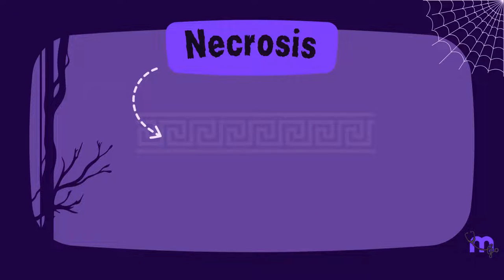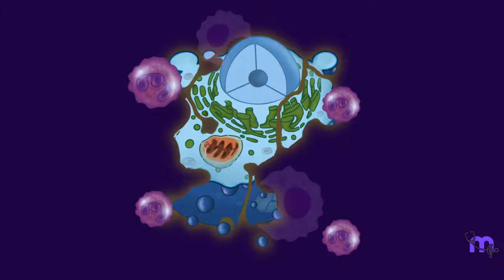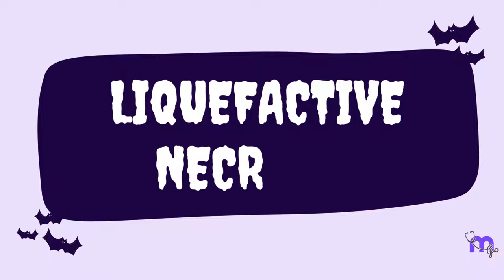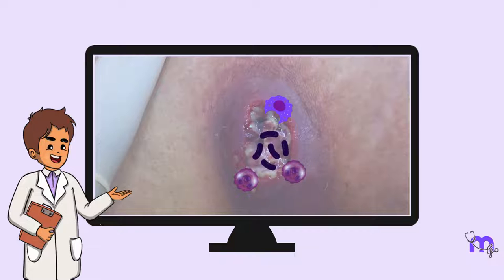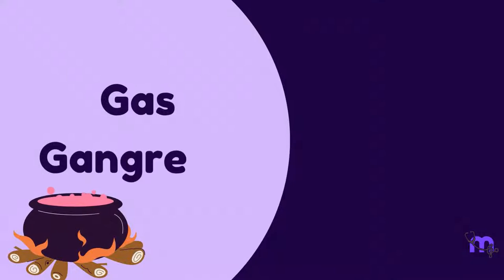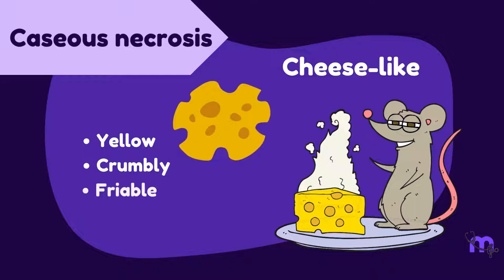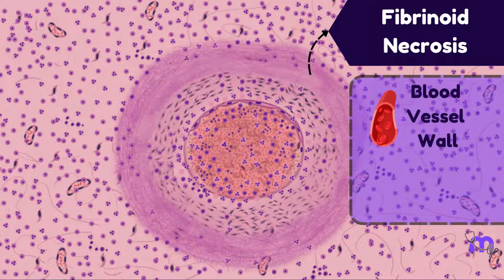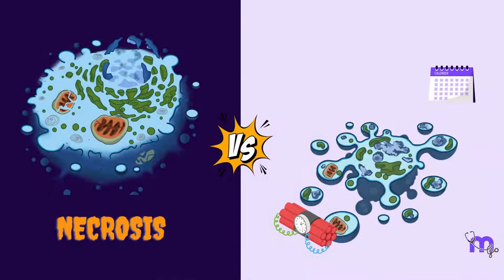Necrosis - Types , Causes , Diagnostic methods | Pathology | Animated Explanation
Unravel the mysteries of necrosis, the medical equivalent of Halloween's most feared entities, in this enthralling video. Necrosis, or cell death, transforms cells into ghostly remnants of themselves, similar to the spine-chilling creatures of the night. Derived from the Greek term for death, necrosis results from severe injury through ischemia, toxins, trauma, or infection, leading to uncontrolled cell death. We use vivid animations to illustrate the cellular catastrophe—how cell membranes rupture, enzymes leak, and the cytoplasm and nucleus degrade, eventually inviting an inflammatory response. We also delve into the types of necrosis, including coagulative, liquefactive, gangrenous, caseous, fat, and fibrinoid necrosis, each with its unique pathology and implications for the affected organ. This video is not only a deep dive into the cellular underworld but also a call to understand the body's distress signals, highlighting the importance of early detection and intervention. Watch now to explore the chilling yet fascinating process of necrosis and its crucial role in medical diagnosis and treatment.

Timestamps:
- 00:00 Introduction to Necrosis
- 00:35 Origin of the Term Necrosis
- 00:42 Causes of Necrosis
- 01:08 Animation Sequence of Cellular Necrosis
- 03:06 Types of Necrosis Explained
- 07:05 Comparing Dry and Wet Gangrene
- 08:22 Introduction to Gas Gangrene
- 09:05 Caseous Necrosis Described
- 10:03 Exploring Fat Necrosis
- 10:45 Fibrinoid Necrosis Overview
- 11:14 Markers of Necrosis in Blood Tests
- 12:34 Teaser for Apoptosis Video